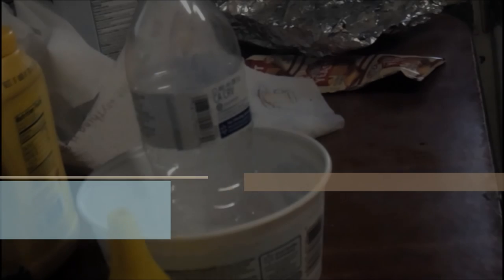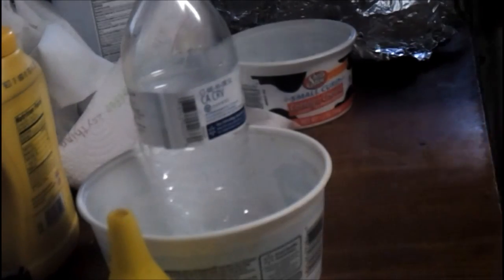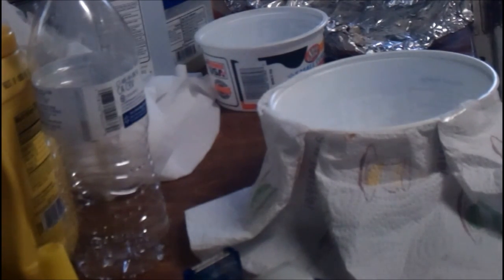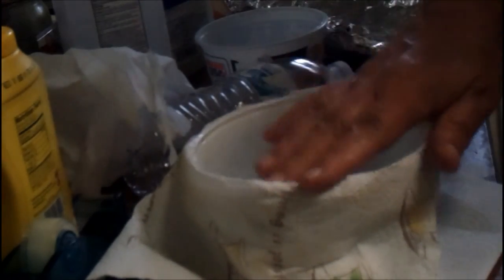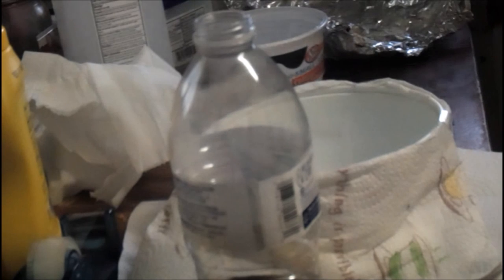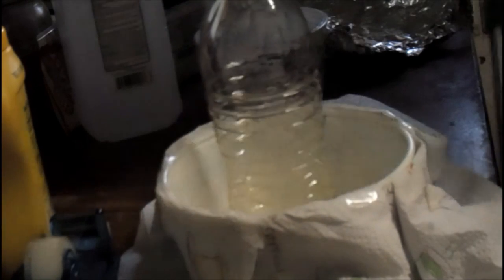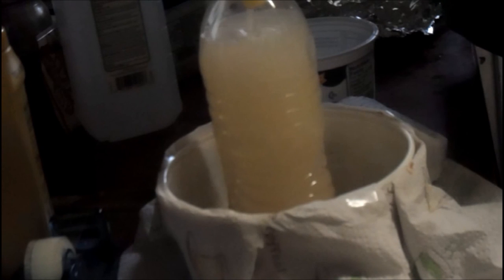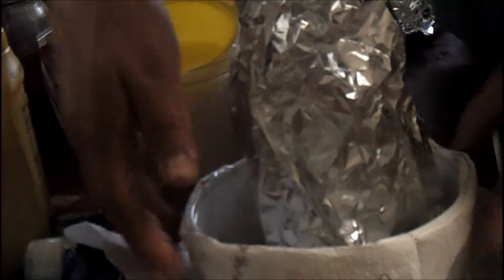How To Make A Yeast CO2 Trap To Kill Bed Bugs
June of 2015  the traps were working, but it took about 3 months to get most of the bugs. Note babies are invisible.
Change out the traps every 2 weeks.

1 packet of yeast
 1 cup sugar
1/2 gallon warm water

Mix well

1. Add mixture to empty plastic bottles
2. Place bottles inside a bowel/plastic tub---this is the trap
3. Direct vent vapor using aluminum foil so that vapor leaks onto the inside
of the trap the bowel/tub---this is the bait
 4. Coat bowel/tub inside with cooking oil---this is where they will be captured
5. Drape cloth/paper around the bowel/tub---this is the staircase for the bugs to climb up
6. Place trap under sleeping area of person who has been bitten a lot.

Handle all used trapes with gloves. because I noticed some bugs would bite me when I handled the trapped ungloved. Dump used traps in a plastic bag and take out to the trash preferably on trash day. They say these bugs can travel 60 to 80 feet, so the sooner that they are contained the better.

A year later there were still a few stragglers mostly babies.

I have yet to write a song about bedbugs, but did do some animations. It is quite an experience to go through! Be strong! Note the bugs cannot walk on smooth new plastic, and that's how I was able to isolate my family from the hungry bugs.

Good Luck!